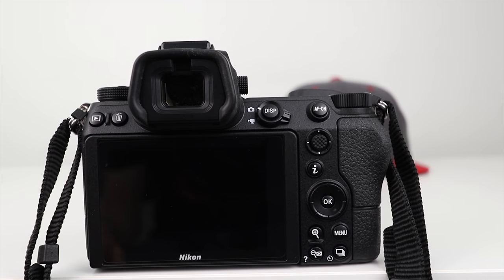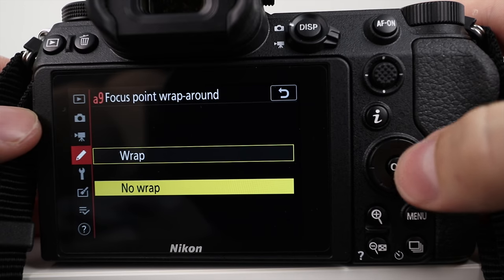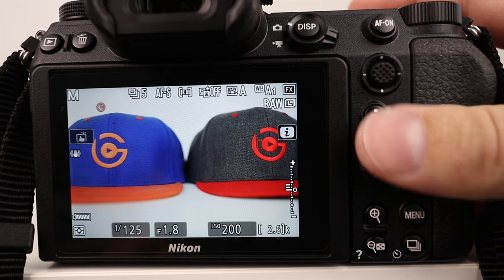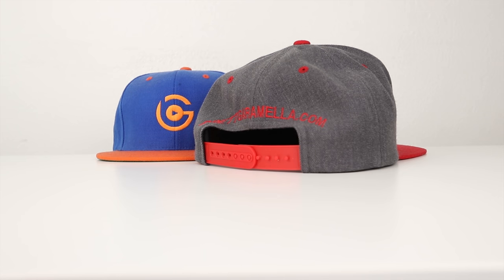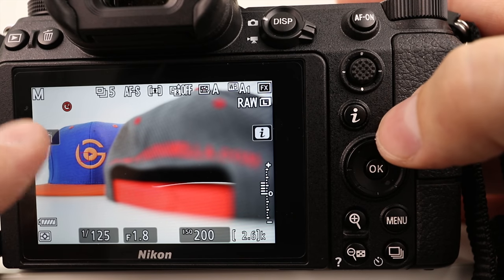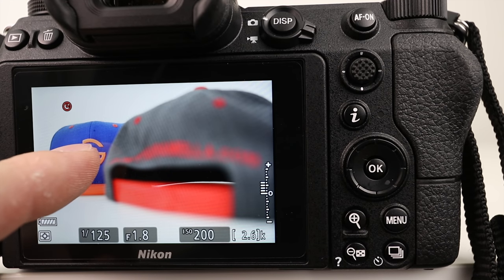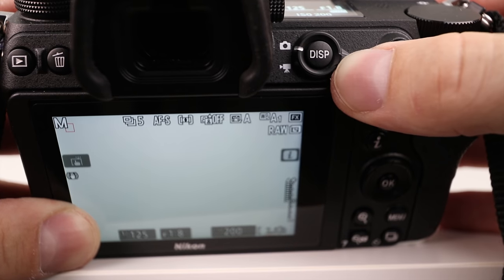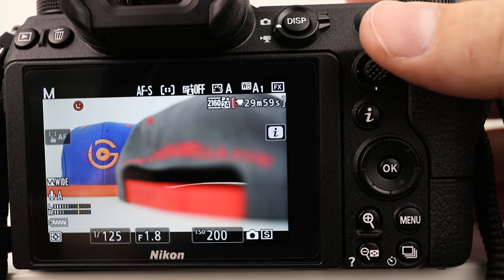NIKON Z7 SECRETS: Hidden Features Nikon Didn't Tell You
In this video, I reveal 2 secrets that Nikon didn't tell anyone when they released the Nikon Z7. These are features that everyone needs to know when buying and using the Nikon Z7.

- Nikon Z7
- Nikon Z6 (Younger brother of Z7)
- Nikon Z7 with 24-70mm f/4 Lens
- Nikon 24-70mm f/4 Lens
- Nikon 35mm f/1.8
- Nikon 50mm f/1.8

NIKON Z7 MOUNT ADAPTERS:
- Nikon Mount Adapter FTZ (for Nikon F Lenses)
- Nikon Z7 with 50mm f/1.8 Lens and F Lens Mount Adapter
- Nikon Z7 with 35mm f/1.8 Lens and F Lens Mount Adapter